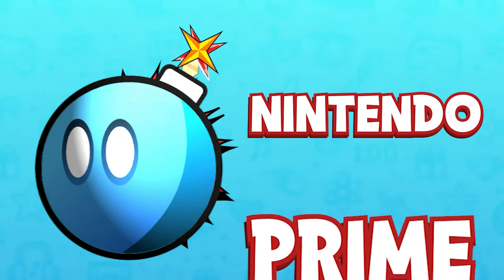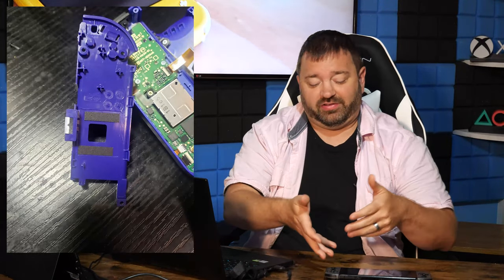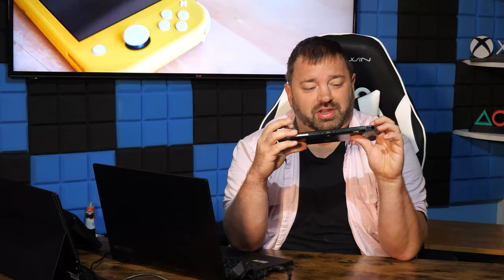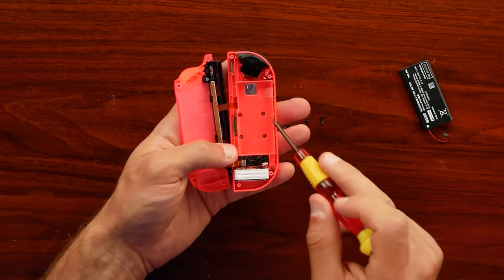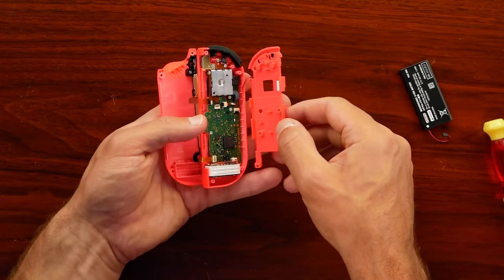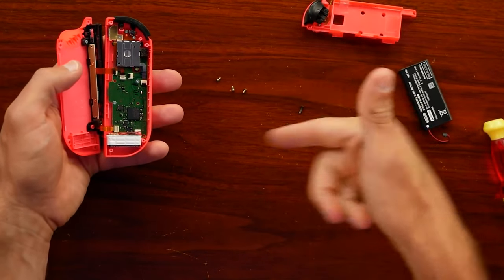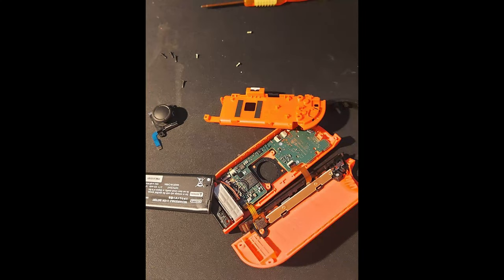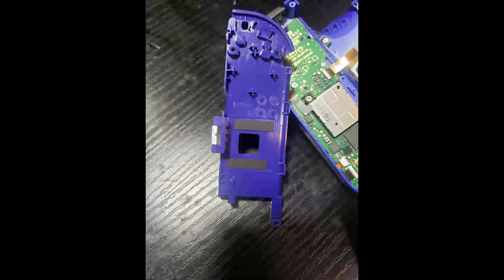Nintendo Tried to Fix Joy-Con Drift?!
Joy-Con Drift sucks. But did Nintendo try to fix it anyways?